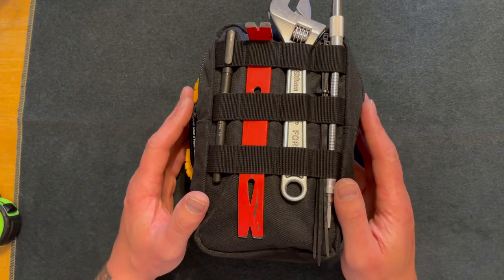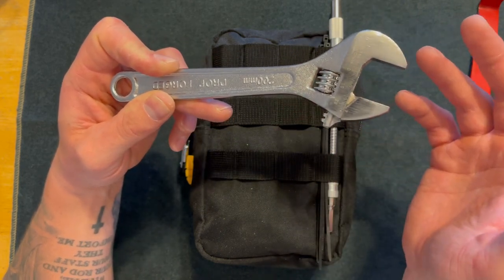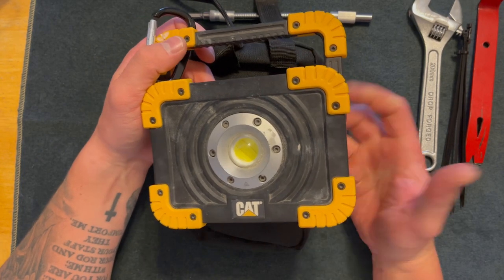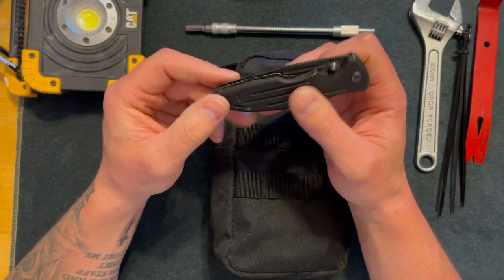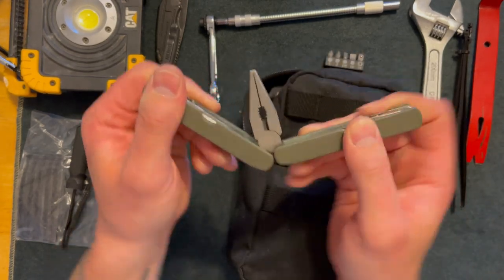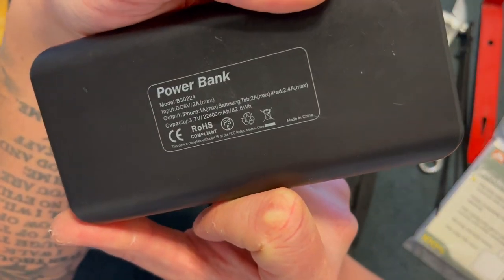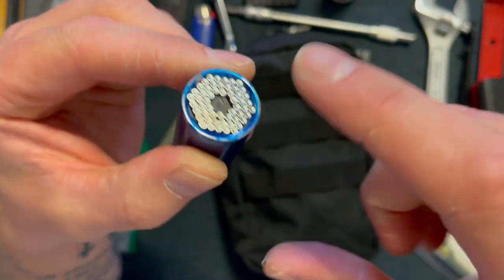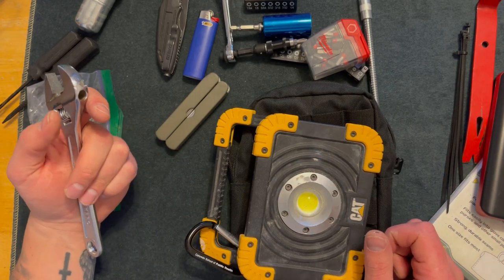My Car Tool Kit